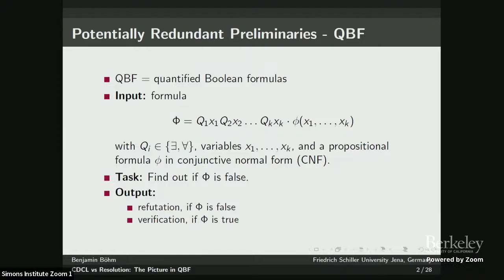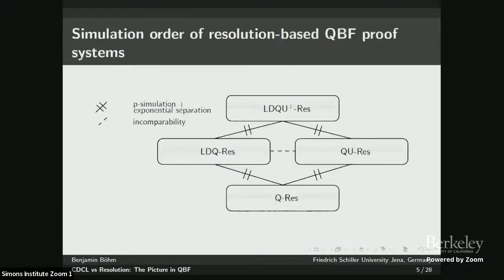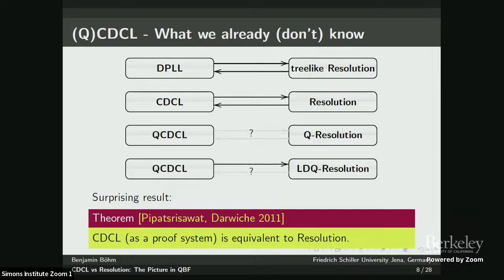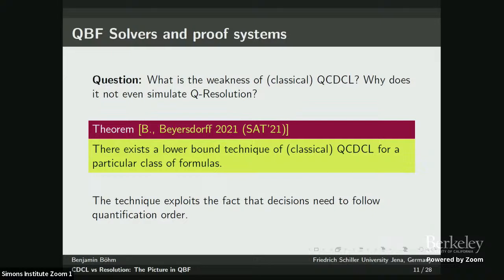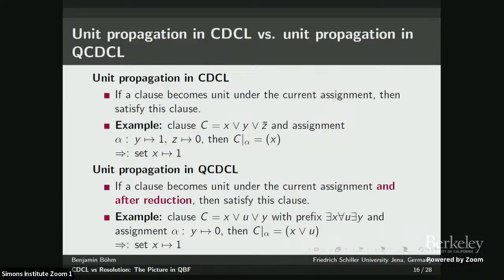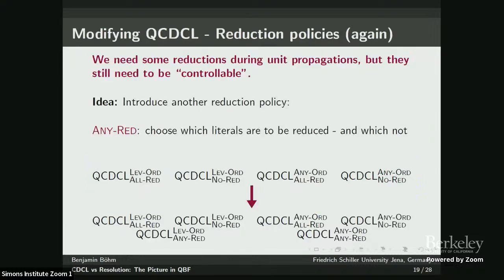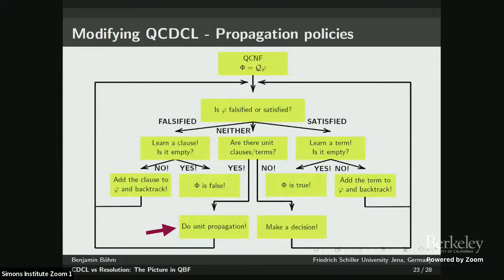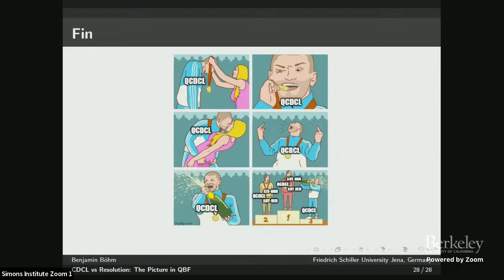CDCL vs Resolution: The Picture in QBF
Benjamin Böhm (University of Jena)